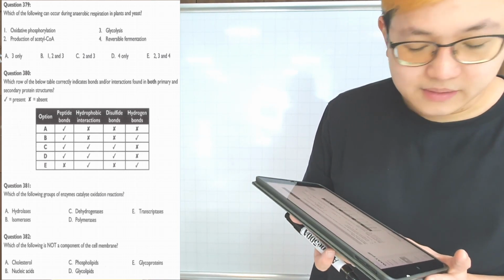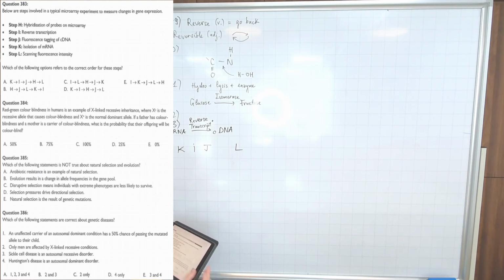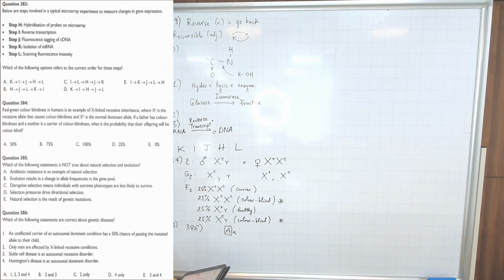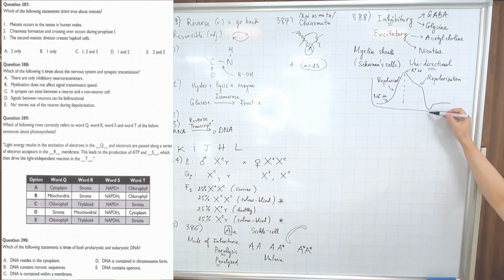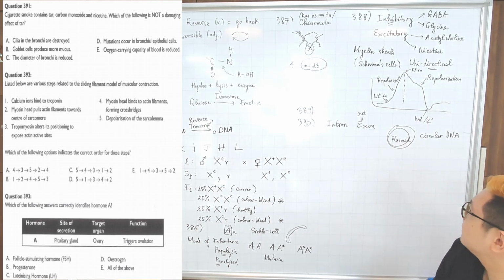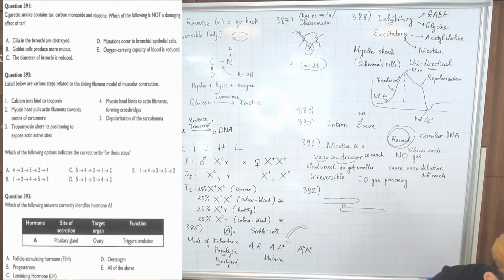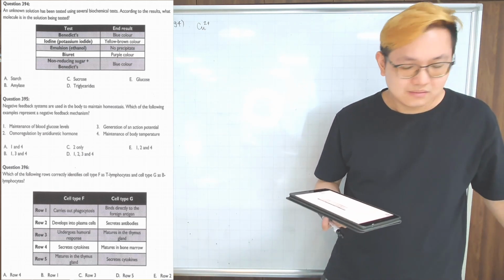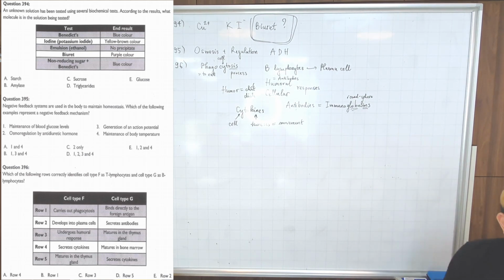IMAT Biology class on 4th April 2023 - solving questions 379-396